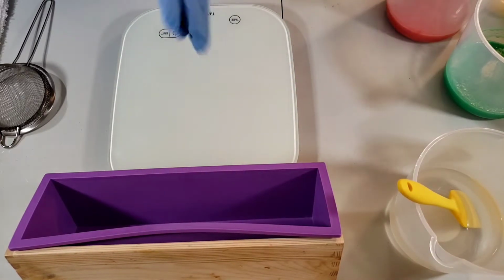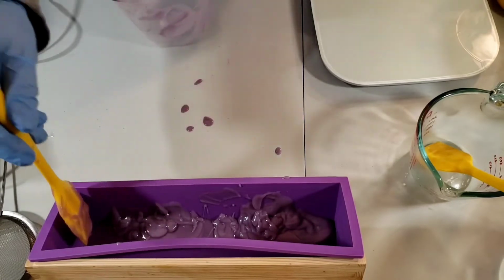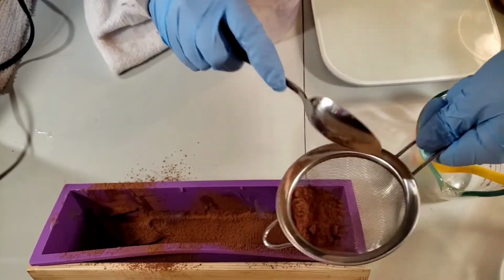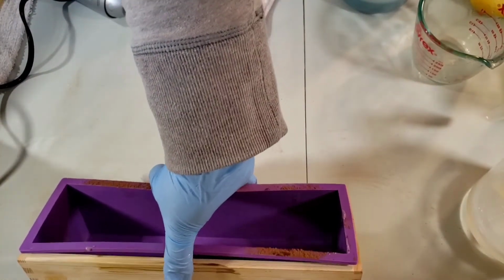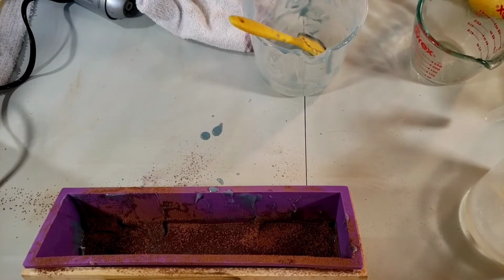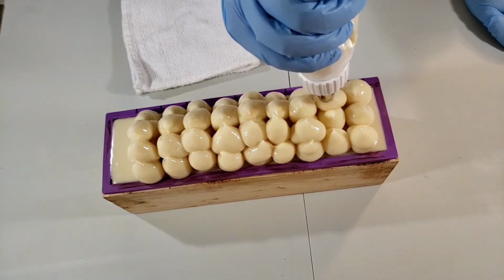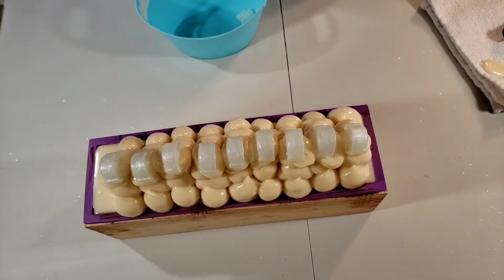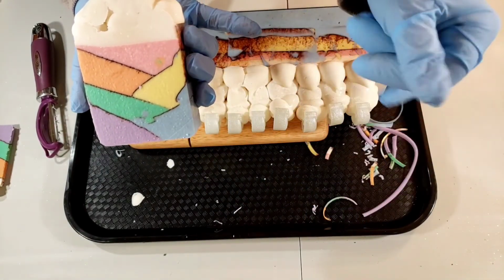Rainbow on Edge Restock cold process soap making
Rainbow on Edge isn't just another rainbow soap, it's a representation of my Olympia upbringing. I'm surrounded by all walks of life and I celebrate the differences in mu friends, family, co- workers and chance meetings, including the "edgy" punk style that I grew up with. I'm not your typical "rainbow, sparkle and pink" girl so one must mix it up. Thank you everyone and I hope you enjoy.
If you're interested in following me on social media the Squirrel and Friends make appearances on Facebook, Instagram and Twitter @flyingsquirrelsoapery
If you're interested in buying any of my products you can find those